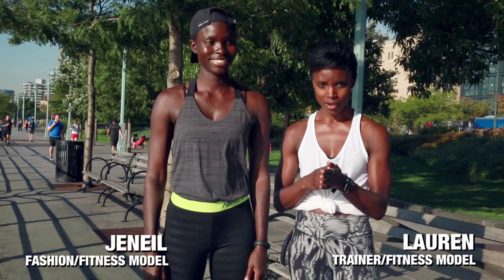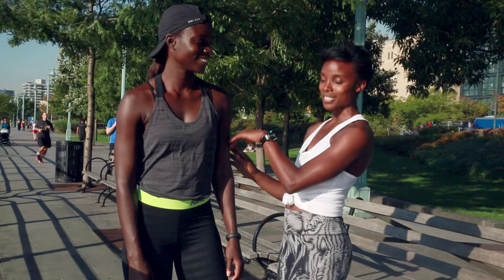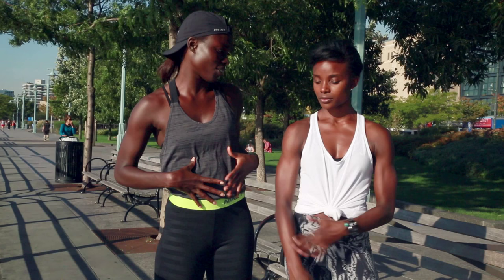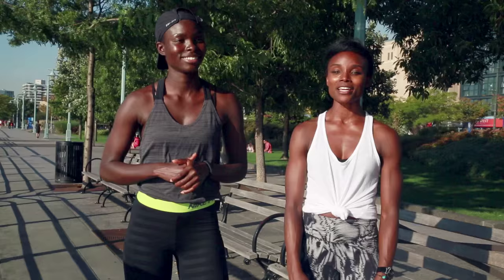Fashion Fit Diaries | Milan (Episode 3)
Lauren Williams, Trainer/Fitness Model @lajoy224
Jeneil Williams, Fashion/Fitness Model @jeneil1

Jeneil and I know what it's like to super busy and on the road. So, we wanted to bring you a little fitspo to keep you going for fashion week and beyond. We'll have a video for you in each city with moves perfect for your hotel room, the airport, backstage! Try them out and let us know how it goes!

Credit:
Director: Lauren Williams @lajoy224
Cinematographer: Melissa Czarnik (HMP) @melissaczarnik
Editor: Melissa Czarnik (HMP) @melissaczarnik
Produced by: Hyperdrive Motivator Productions @hmpmusicandfilm

Music
from Spooky Love (Hyperdrive Motivator Productions, 2019)

Workout Song: "Bedtime Stories Instrumental" by Melissa Czarnik
Raspberry Jesus (HMP, 2010)

Spooky Love, (HMP, 2009)